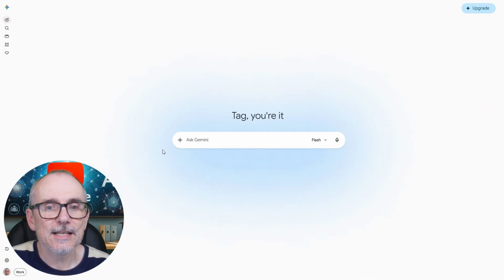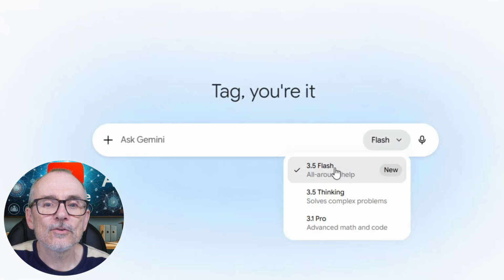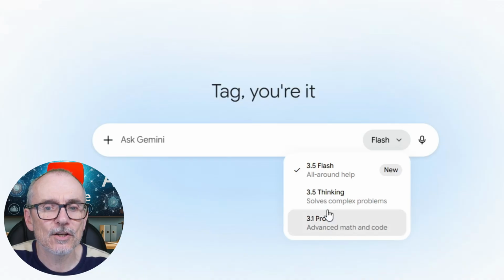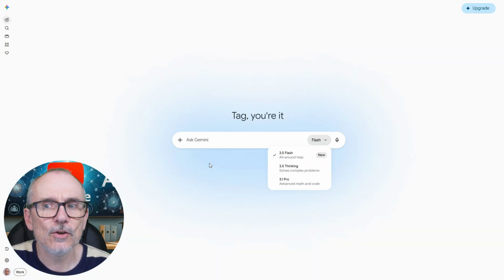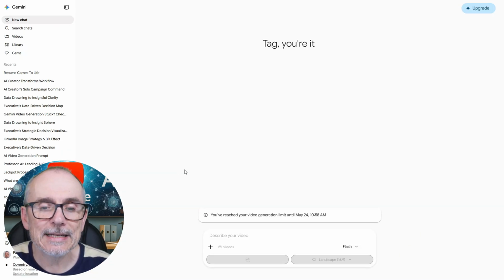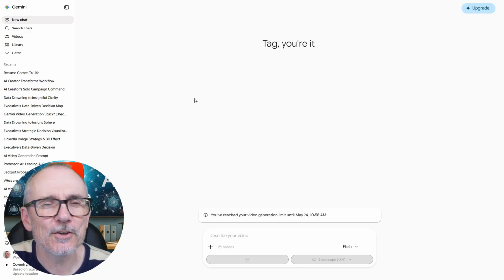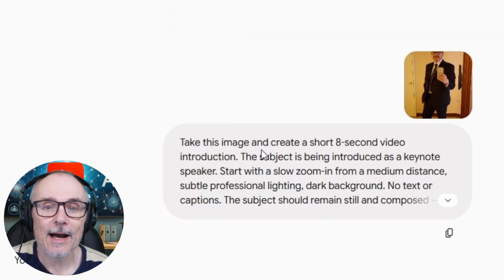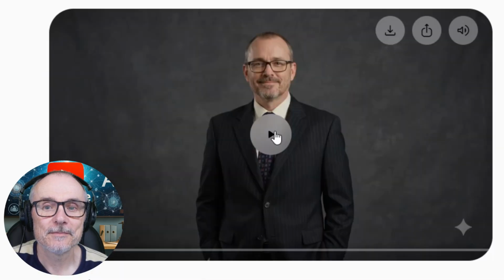Gemini Omni: 8 Live Demos (The Good, The Bad, The Glitchy)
Gemini Omni creates video from text, images and company briefs. I ran eight live demos to see what it can actually do.

Google IO 2026 just happened. One announcement stands out: Gemini Omni, a model that takes text, images or an existing video and produces new video output. I have been testing it in the days since the announcement, running prompts for boardroom scenes, photo-to-video introductions, company briefs turned into executive overviews, LinkedIn-style breakout clips and concept videos about data overload. Some landed. Some hit usage limits and froze. In one, the presenter merged into the table.
I am showing you all of it, including what did not work and why. I also cover what else matters from IO 2026: the new Gemini 3.5 Flash model, what Google's AI search push means for how people find information, and whether Gemini is back in the conversation at the frontier.

🔗 ALL PROMPTS FROM THIS VIDEO

⏱️ CHAPTERS
0:00 What Google announced at IO 2026
0:29 About the Professor
0:55 Gemini 3.5 Flash explained
1:44 AI is reshaping Google Search
2:29 The new Gemini interface
3:02 What is Gemini Omni?
3:36 Demo: Boardroom video from a text prompt
4:29 Demo: Turning a photo into a keynote intro
5:06 Demo: Company brief to video
5:44 YouTube Shorts Remix explained
6:11 Creating LinkedIn breakout videos
7:06 Old VO vs Gemini Omni: side by side
8:31 Usage limits and what happens when you hit them
9:50 Data overload concept video
10:26 Guardrails and how to re-prompt around them
12:02 Final thoughts and what's next for Gemini

How to use Gemini Omni to create professional video from a text prompt
How to turn a static image into a short keynote introduction video
How to convert a company brief into an executive overview video
What Gemini Omni's safety guardrails look like, and how to re-prompt when it refuses
How Gemini Omni compares to the previous Google VO model in quality and speech
What Gemini 3.5 Flash brings and when you would use it over 3.1 Pro
Why Google embedding AI into search is a bigger deal than it first appears

Business owners, senior professionals and communications leads who want to know what Gemini Omni can realistically do right now, based on live testing rather than keynote footage. If you are thinking about AI video generation for internal communications, social content or client-facing material, this gives you an honest picture before you commit time or budget.

💡 WHAT YOU COULD DO WITH GEMINI OMNI
Turn a written brief or strategy document into a short internal communications video
Create a professional intro clip from a headshot, without hiring a video team
Produce LinkedIn or social video content from existing text without screen recording
Generate concept videos for pitches, proposals or stakeholder presentations
Test video ideas before committing to professional production

👋 ABOUT ME
I'm Professor Paul Noon. Former British diplomat, former Deputy Vice-Chancellor, now an independent AI adviser and Non-Executive Director helping boards and leadership teams put AI to work properly.

What would you actually use Gemini Omni for in your work or business? Drop it in the comments. And if this saved you a few hours of testing, a like genuinely helps the channel reach more people who need it.

🎓 Interested in getting genuinely confident with AI? I'm building a course called AI Confident, designed to help you use AI tools with clarity and purpose, not just copy and paste prompts.

Use the Free Prompt Builder (you will need to log in)